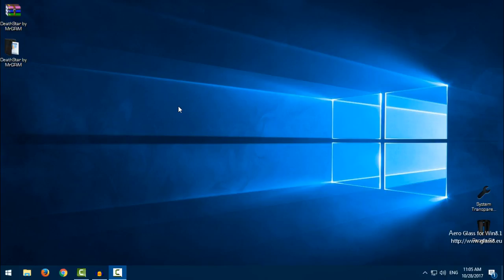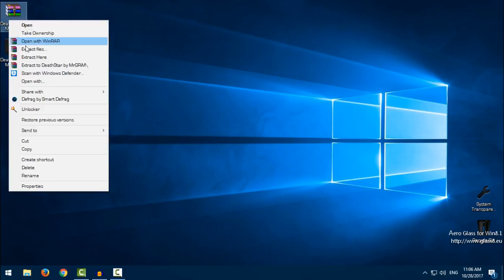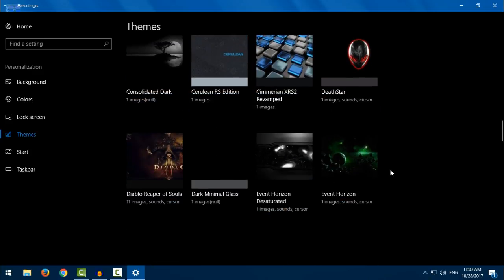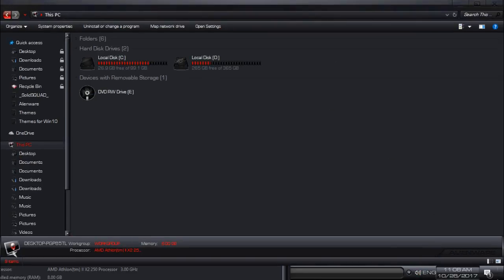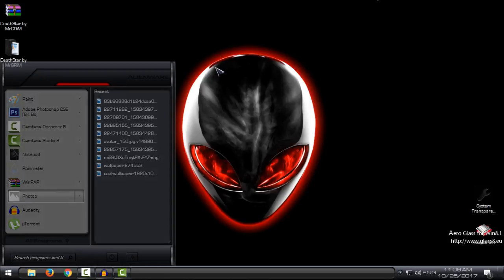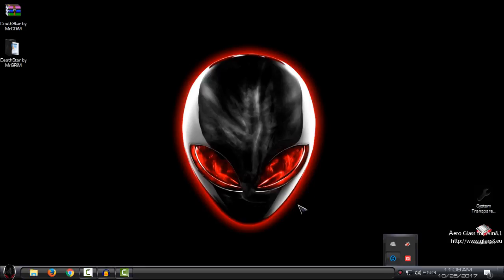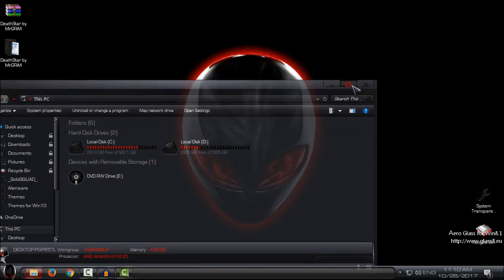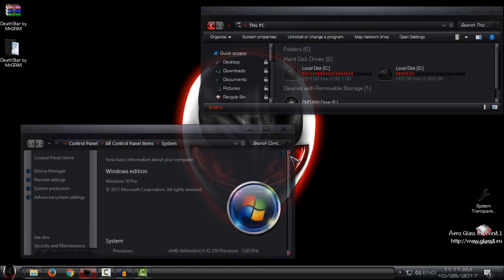Alienware Red for Windows 10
Credits: to MrGRiM for making this theme
-to Shemhamforash for porting this theme to Windows 10